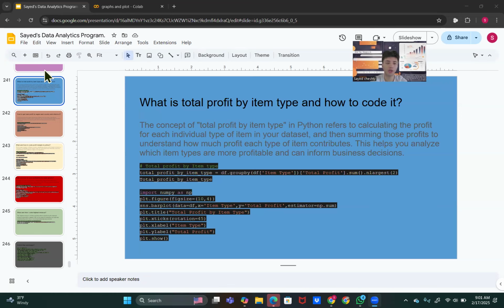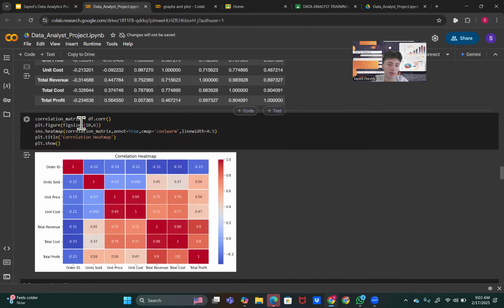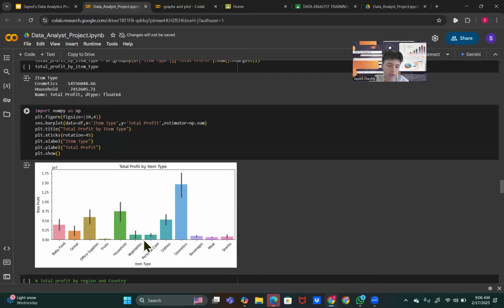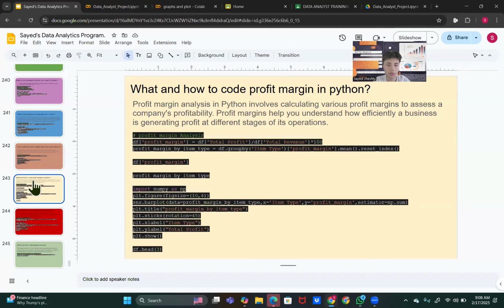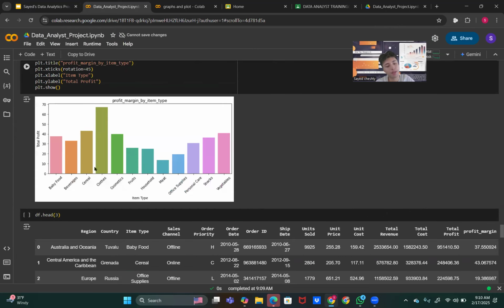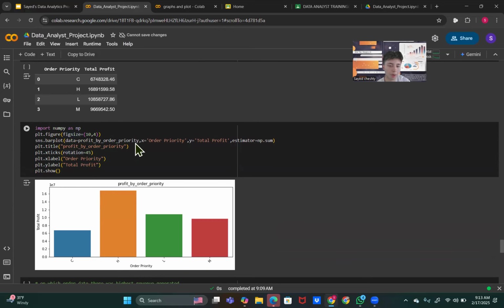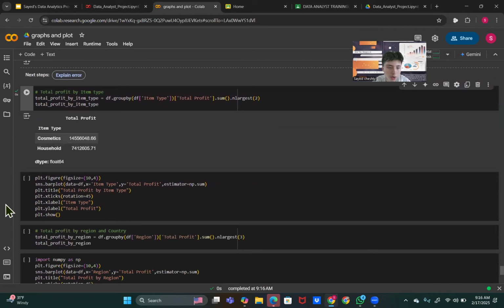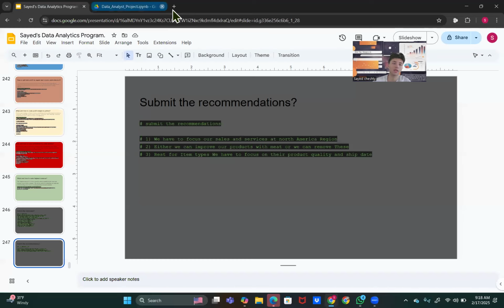What is functions and codes for a business analysis?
We learned about what is the functions and the codes to run as a business analysis.